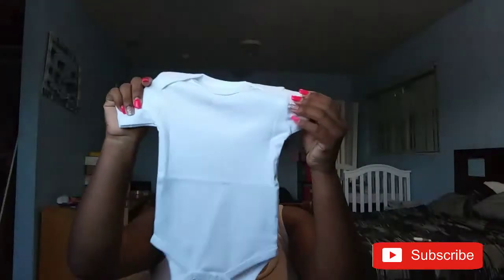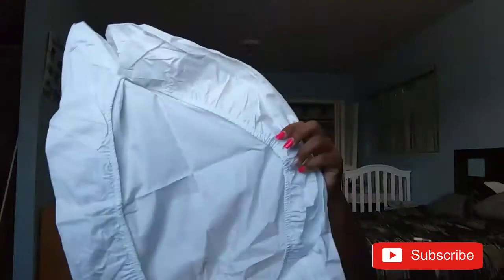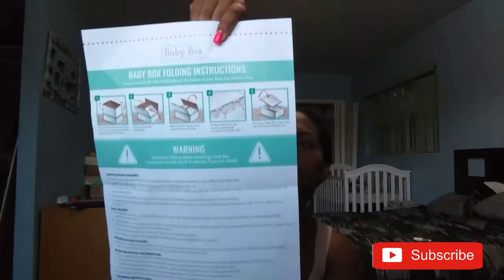Baby box co university UNBOXING | Is it worth it?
Welcome back for another unboxing video.This time it is from Baby box co university.I paid $24 for it but Is it worth the price?most likely no but i wanted to show you guys what comes in this "freebie".

If you want your own baby box just go to
and sign up and start watching videos

Discounts code
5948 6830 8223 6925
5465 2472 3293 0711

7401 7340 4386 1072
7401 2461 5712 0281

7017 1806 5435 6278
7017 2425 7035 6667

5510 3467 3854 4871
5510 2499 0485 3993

Sevenbaby $40 disxount codes
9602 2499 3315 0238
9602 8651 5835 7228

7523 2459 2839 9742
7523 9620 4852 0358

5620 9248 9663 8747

Pregnancy pillow $50 code
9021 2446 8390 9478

Nursing pillows $40 code
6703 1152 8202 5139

Babyleggings $50 code
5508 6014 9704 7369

Custompacifiers $30 code
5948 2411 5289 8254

Uddercovers $35 code
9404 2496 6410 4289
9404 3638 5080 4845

Michelinman.com/babyboxco
Get $100 off valid 4/1/19 - 12/31/19